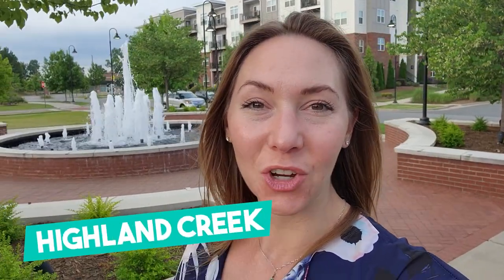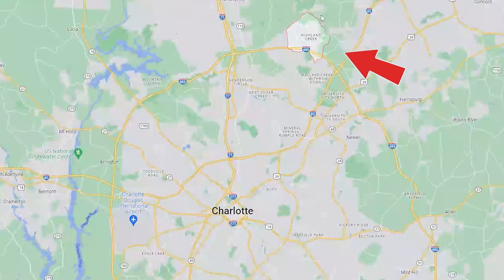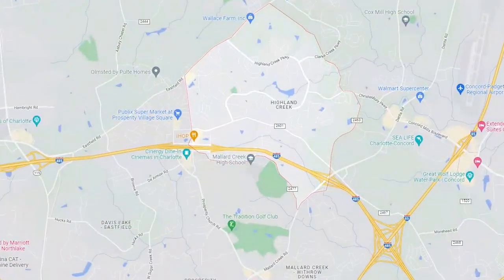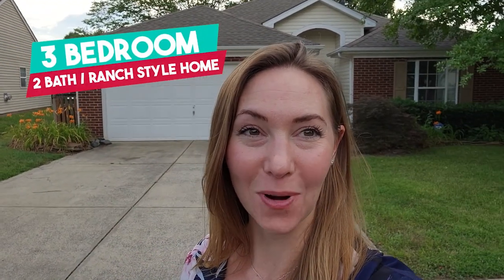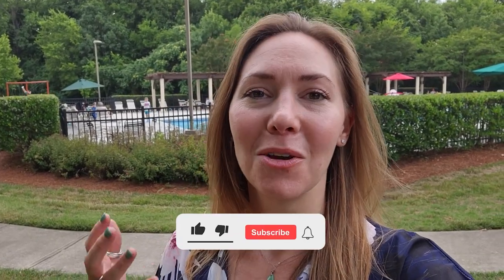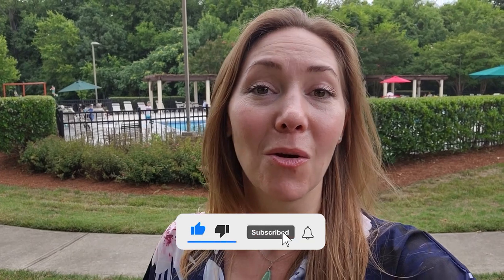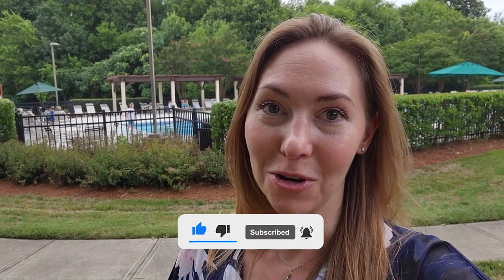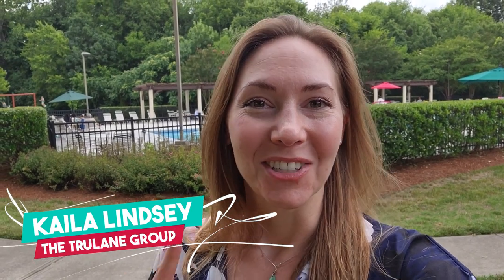Best Neighborhood in North Charlotte | Living in Charlotte North Carolina VLOG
In today's video, we take you through Highland Creek Subdivision in Charlotte North Carolina (and Concord North Carolina). For many relocating to Charlotte NC the suburbs of Charlotte have a lot of appeal. With many different styles, sizes, and prices of homes for sale in Highland Creek, there is something for everyone!

Come walk through Highland Creek Neighborhood with me!

Highland Creek Subdivision in Charlotte, North Carolina is located just on the outskirts of Charlotte, North Carolina, so if you're looking to be located in charlotte, but the housing market it just too wild for you there, Highland Creek and the surrounding subdivisions is an amazing alternative! You'll find lots of great homes here in different price ranges, and you'll notice that there are a lot more options even just over the border into Concord, North Carolina.

You'll find that Highland Creek subdivision provides more than just homes, but is also its own small town (sort of). With it's own schools, golf course, assisted living center, child care, pools, tennis courts, volleyball courts, parks, greenways. it is a town within a town, and the residents LOVE it!

While shopping does not exist within the bounds of Highland Creek, Charlotte North Carolina (or Concord North Carolina), there are several shopping centers surrounding the community including Publix, Harris Teeter, Aldi, Trader Joes, Food Lion, Whole Foods, Earth Fare, Target and MORE!

In this video, we’ll take you through three different price points for homes in Highland Creek subdivision in Charlotte, NC to give you an idea of what you can expect and what will fit your budget when you relocate here. The bottom line is, however, no matter where you choose to move here, you’re going to find incredibly nice, new homes and really quiet neighborhoods that are hard to find in some of the other popular Charlotte suburbs. It’s definitely a cool town that’s worth checking out if you’re thinking of moving here to the Charlotte area!

So if you’re interested in any of these spots here in Highland Creek / nearby, or if you’re looking to relocate to any of the other awesome suburbs here in Charlotte, make sure you reach out to me and my team. We’ll help you score that perfect home!
Chapters
00:00 Introduction to Highland Creek Charlotte North Carolina
01:18 House #1
02:32 Recreation & Parks
03:12 House #2
04:21 Golf Course
04:43 Highland Creek Schools
05:41 Assisted Living Facilities
06:17 Child Care / Daycare
06:38 House #3
07:32 Recap of Highland Creek Neighborhood

📝 Preferred North Carolina & South Carolina Mortgage Partner: Dash Home Loans shorturl.at/dkoP2

If this is your first time to this channel, and you want to know everything about eating, sleeping, working, playing, the good, and the bad of living in Charlotte North Carolina, then subscribe▶ and tap the bell🛎 for notifications so you can be the first to know about the current market in Charlotte North Carolina.😁

The Trulane Group
Brokered by EXP Realty
🏠 REAL ESTATE AGENTS! 📈 WE ARE EXPANDING!